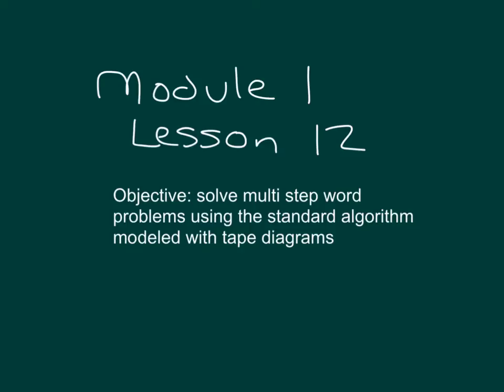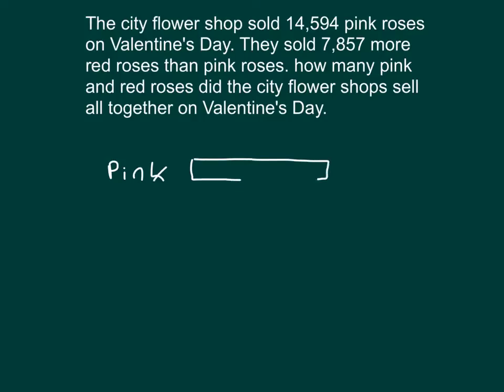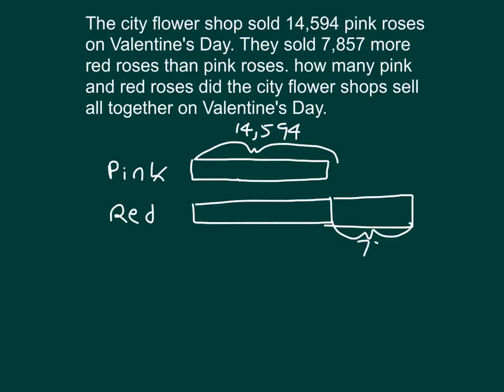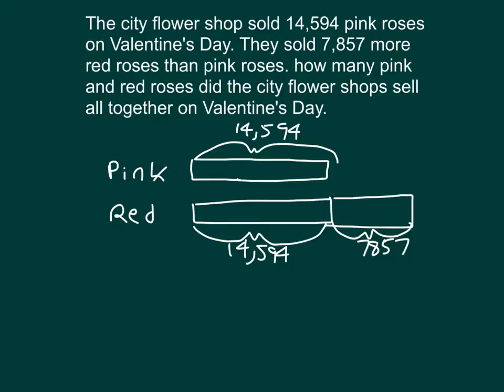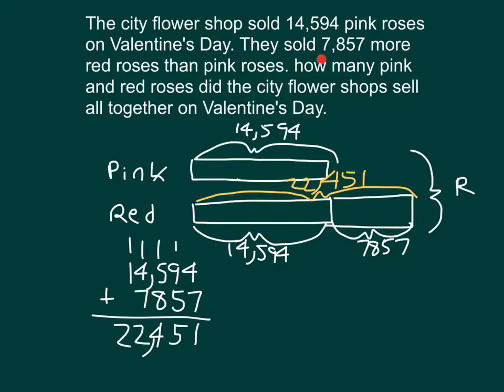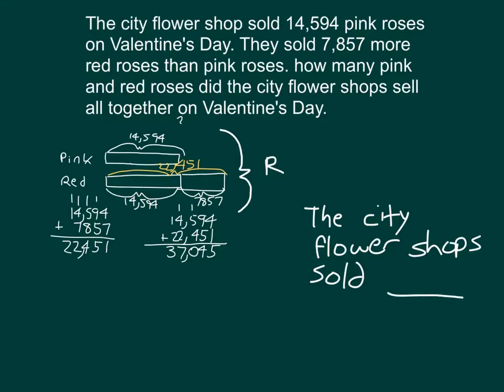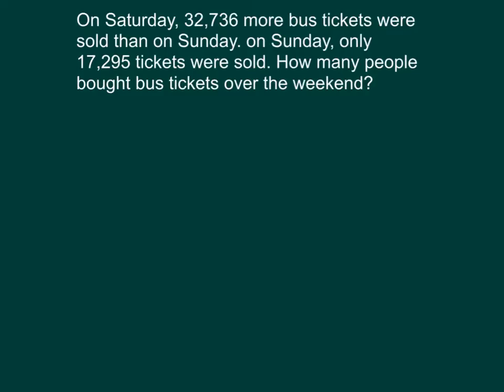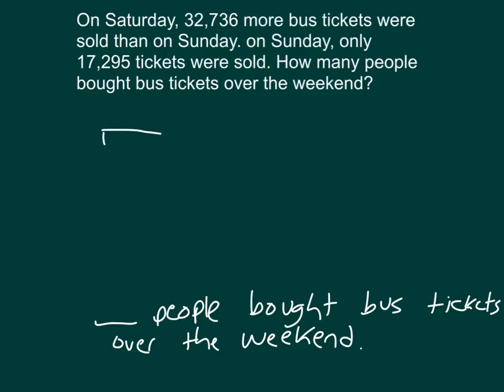Engage NY module 1 lesson 12 grade 4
Addition word problems with tape diagrams